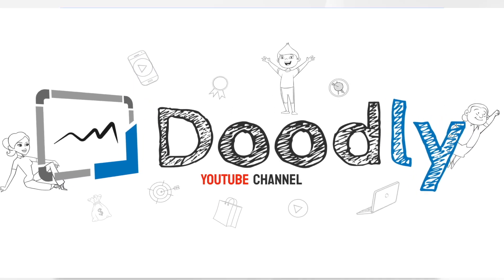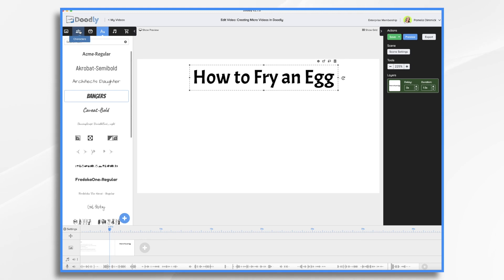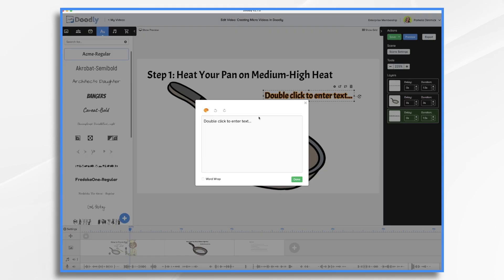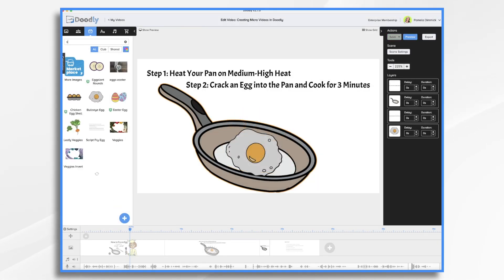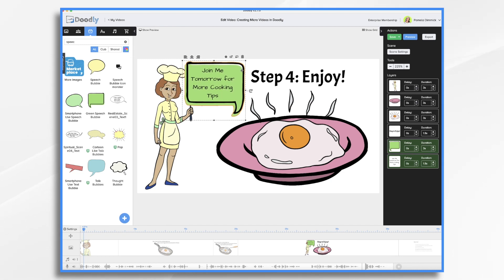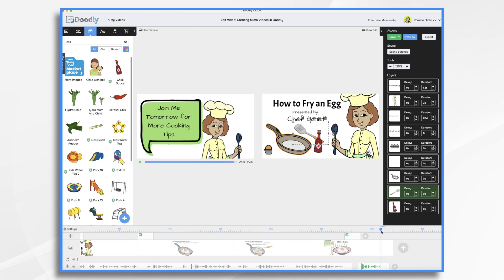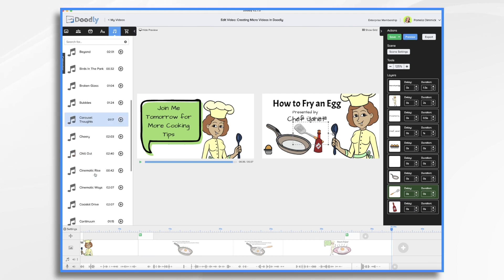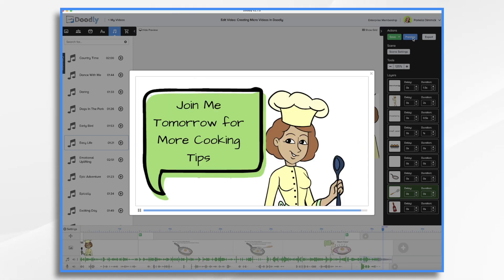Creating your First MICRO VIDEO with Doodly | Doodly Tutorials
Ready to create your first micro video? If you're ready to get started with micro videos in Doodly, but don't know how or where to start, then this video is for you. Pamela is going to show you exactly what it takes to create your first micro video. It really is the fastest way to get great micro video without being an expert. Let Pamela take you through everything step by step so that you can have your own awesome micro videos in no time! Let’s get rolling!